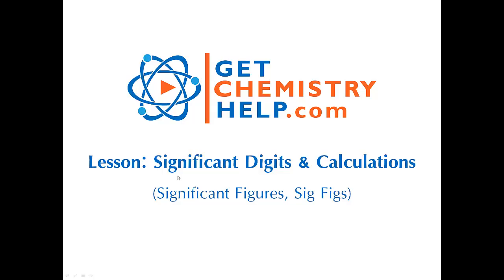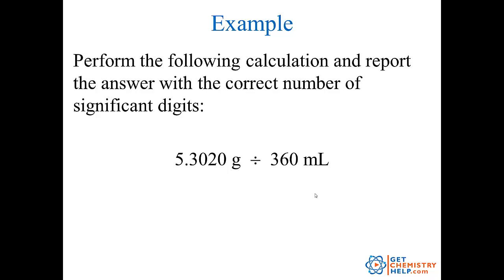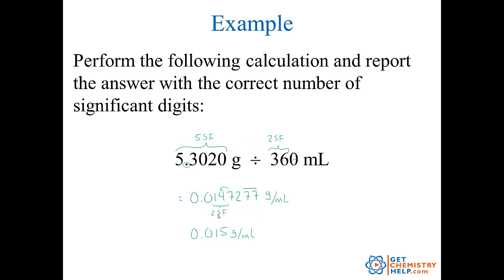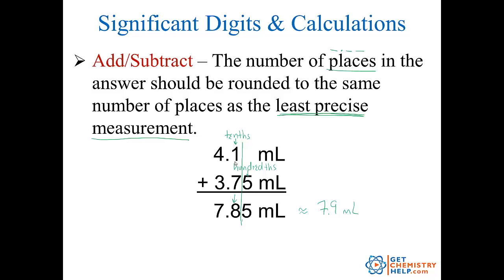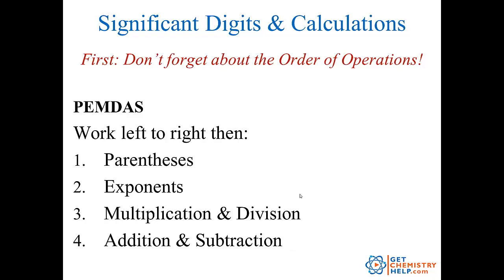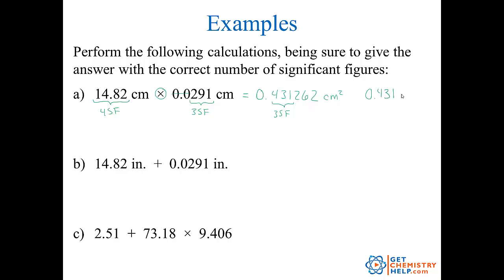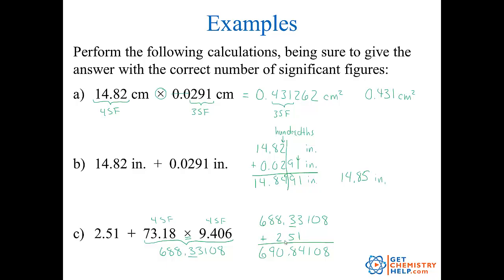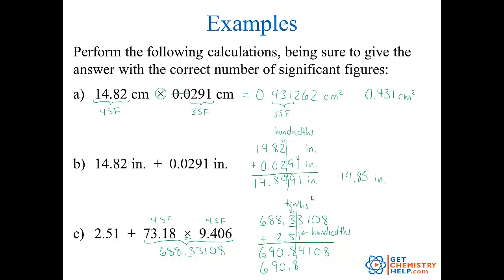Chemistry Lesson: Significant Digits & Calculations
This tutorial explains how to determine the number of significant digits (significant figures, sig figs) required in an answer after performing a calculation. Multiplication & division have one set of rules, while addition & subtraction have another.